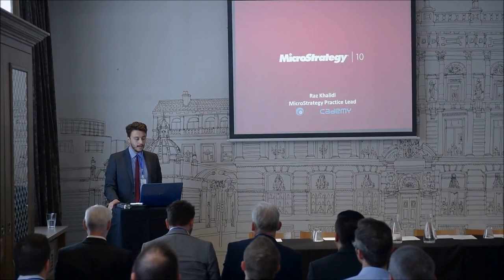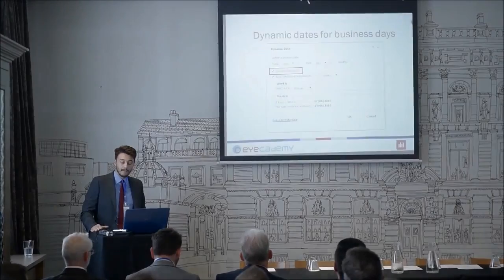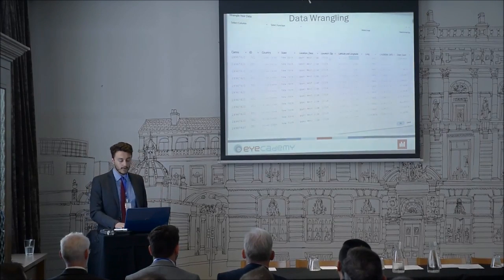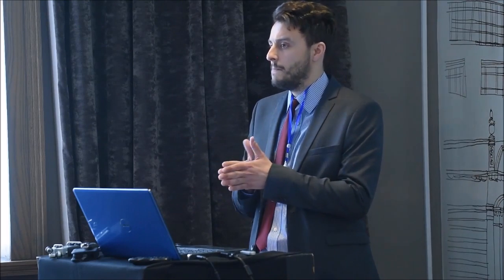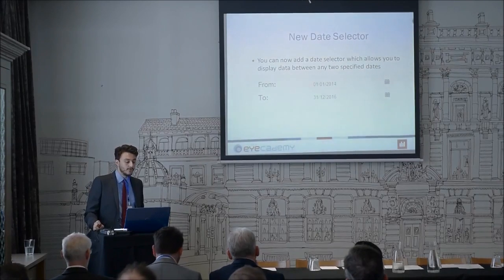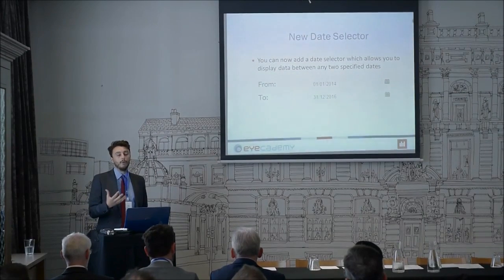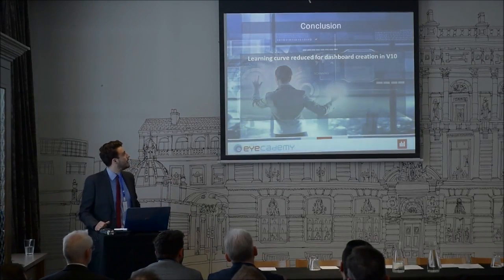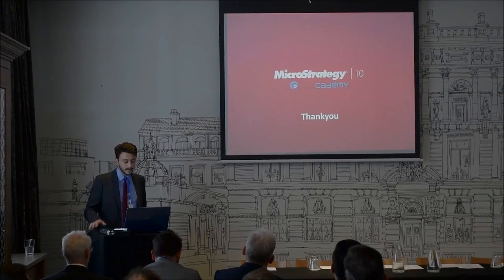Top Features of Microstrategy Version 10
Eyecademy's senior Microstrategy consultant, Raz Khalidi, explains the best new and improved features in Microstrategy Version 10.